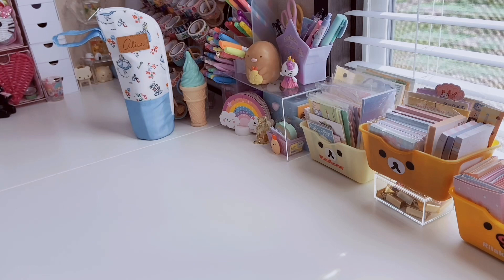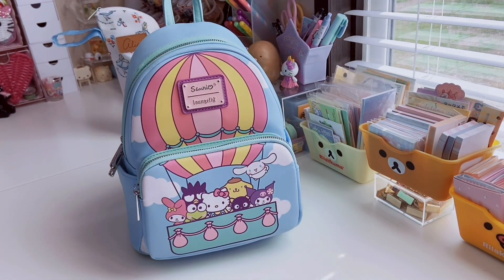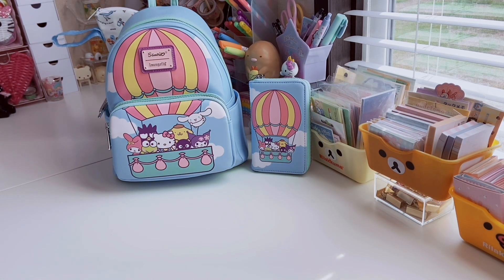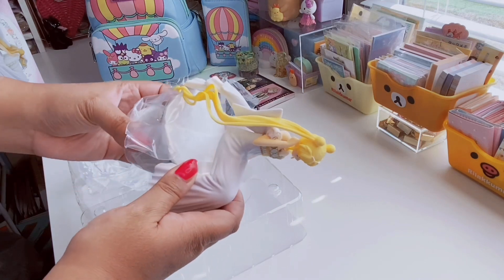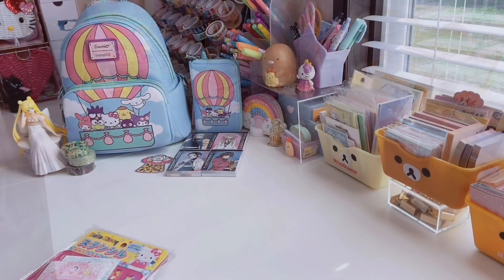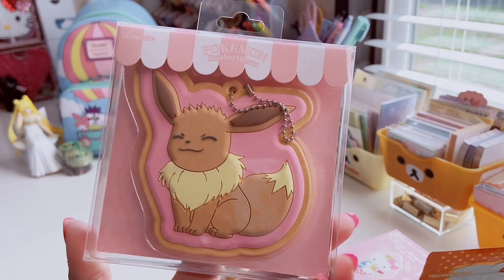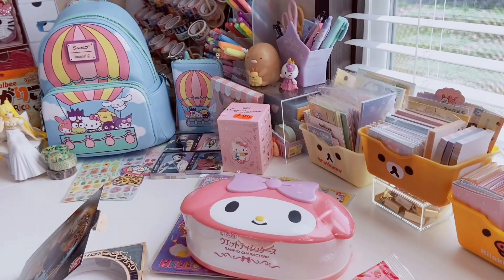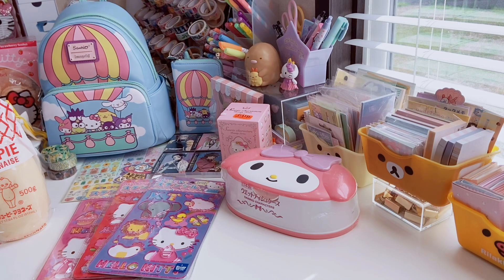🫧☁️ a kawaii haul | kamehacon weekend pt 2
hope you enjoy, & as always stay kawaii my friends!!

Follow me on here for more of my kawaii room and collection!

Washi Holder (Spool Organizer)

ALLTHINGSKAWAII

ALLTHINGSKAWAII    5 USD discount on regular boxes. Valid until June 30, 2022

LINKS -